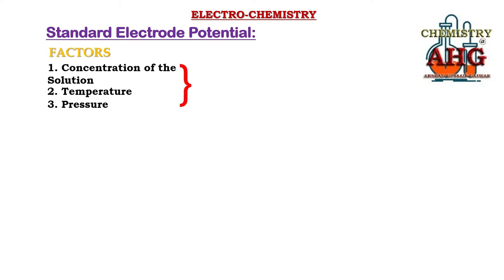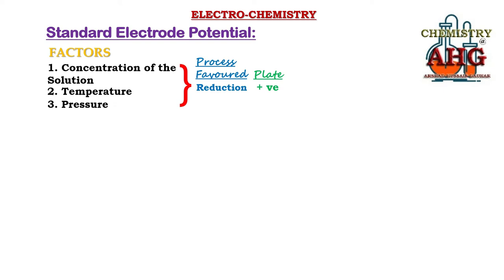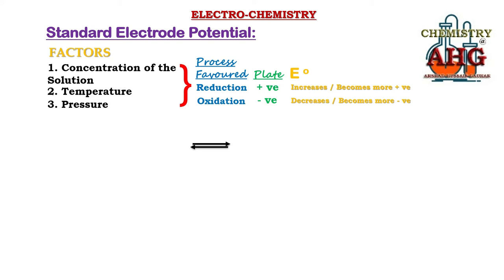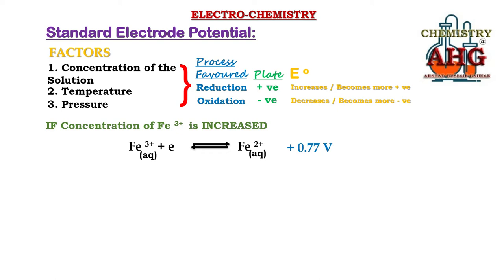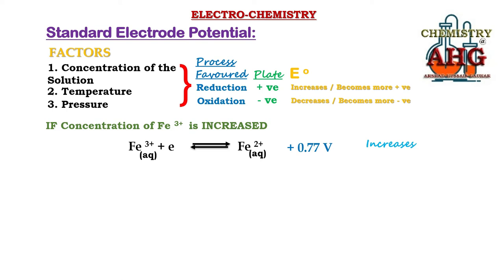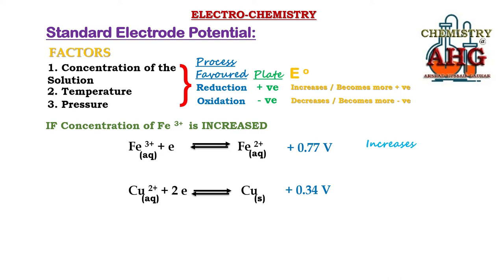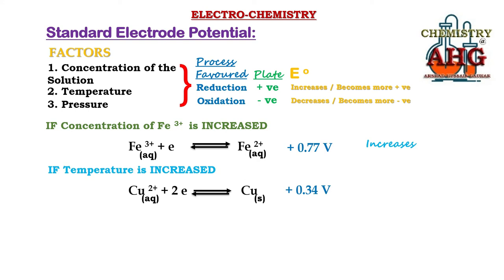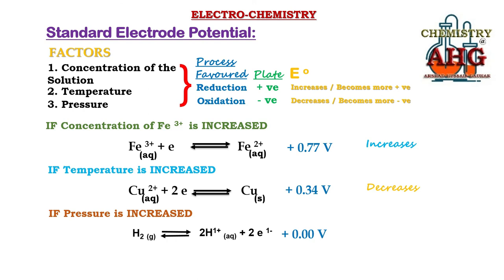Factors Affecting Standard Reduction Potential Chemistry - General Concepts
Temperature
Pressure
Concentration of the Solution